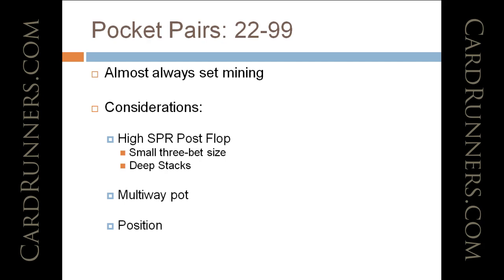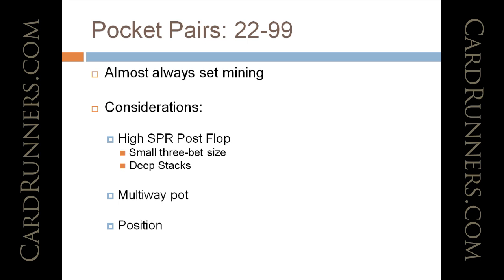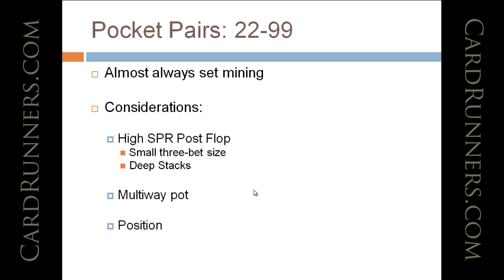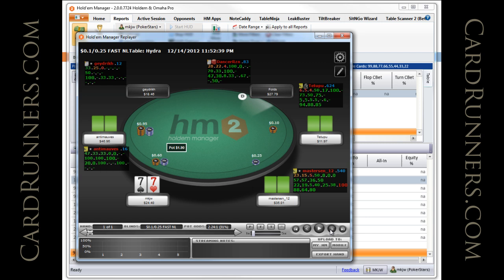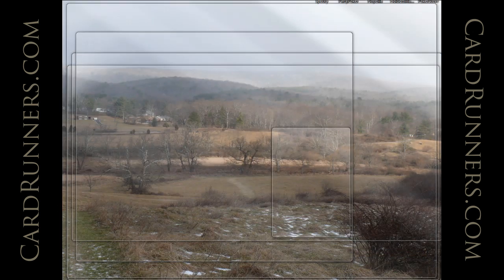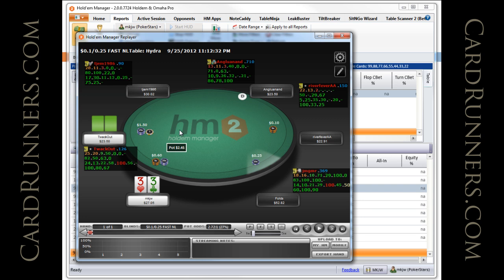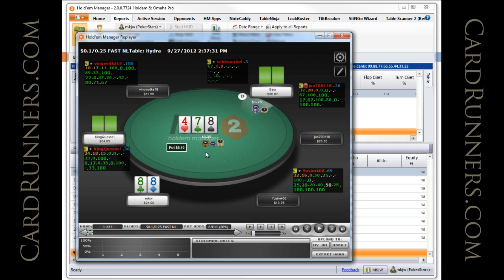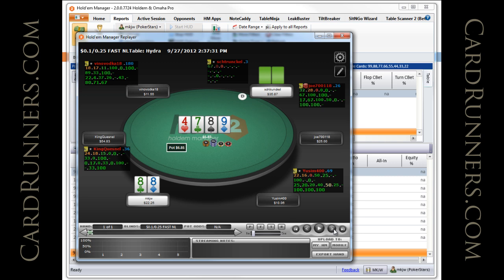Verneer Crushing The Micros: 2013, Part 5, 04.17.13 CardRunners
Crushing The Micros: 2013, Part 5

In this episode of CTM 2013, Verneer talks about facing a three-bet from early position. Topics include small pocket pairs, four-betting, set mining, and more.